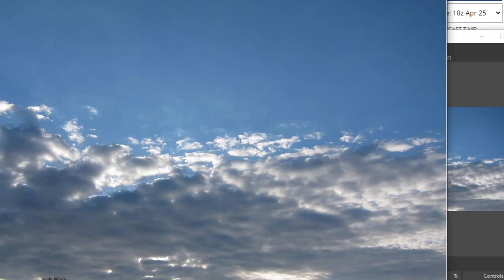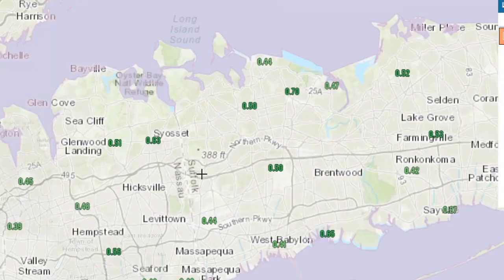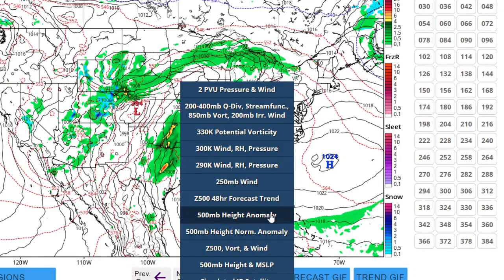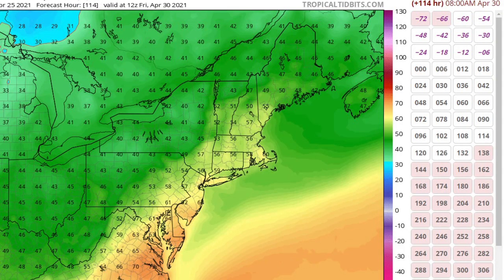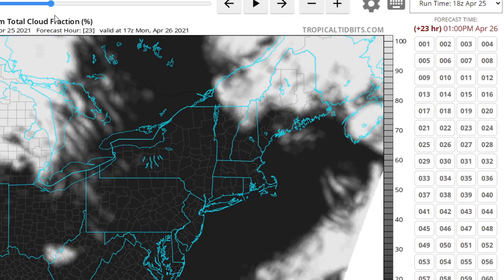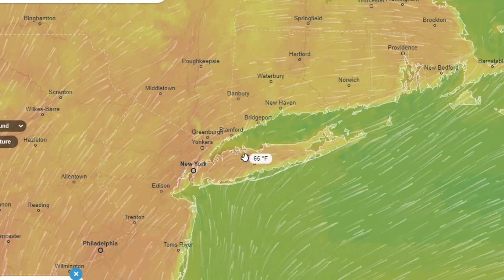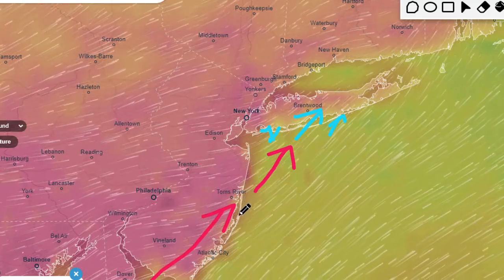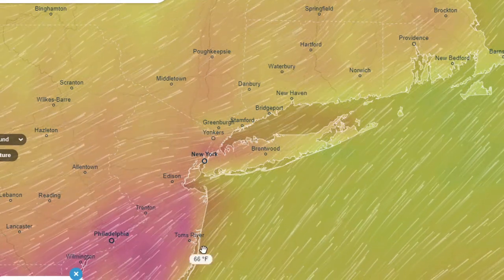Weather Update: After The Rain, a Nice Monday, and a Heat Watch for Wed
The rain wrapped up fairly quickly across our area with some afternoon peeks of sun & breaks in the clouds before sunset. Monday should be the best day of the week with mostly sunny skies, seasonable temps, and a breeze. As the high moves onto the SE coast on Tuesday, winds go more southwesterly, and this will usher in hot weather for Wed, and there will be enough of a westerly component that most areas in Nassau and northwest Suffolk see 80 degrees, with the south shore reaching the 70s then cooling to the 60s with an afternoon sea breeze. The worst of the heat will be in New Jersey and parts of NYC as temps reach the mid 80s there. Fortunately the heat will be short lived as a cold front slowly approaches Thursday evening.